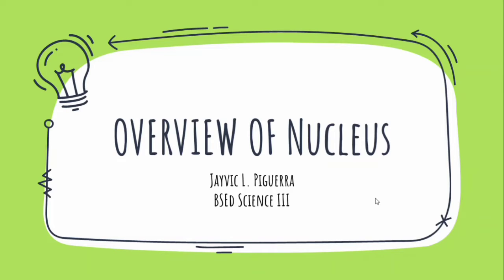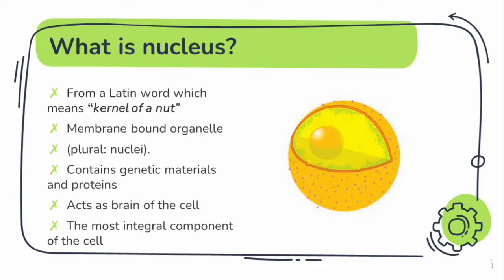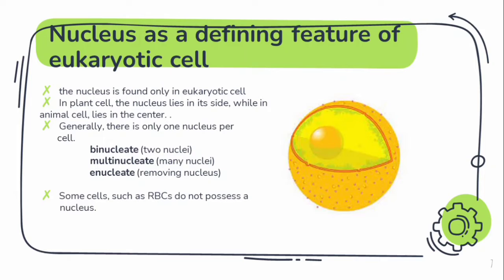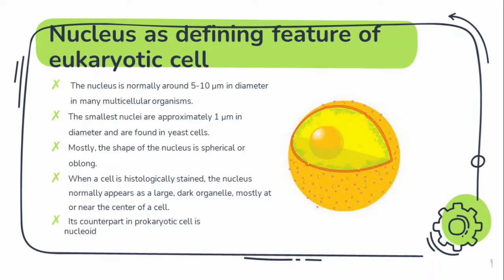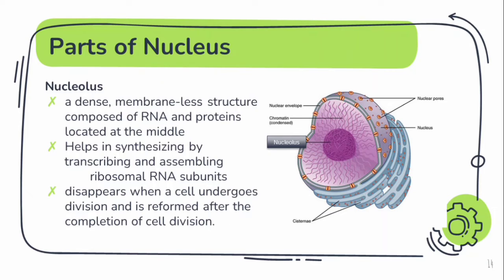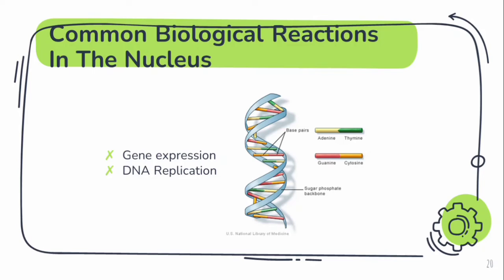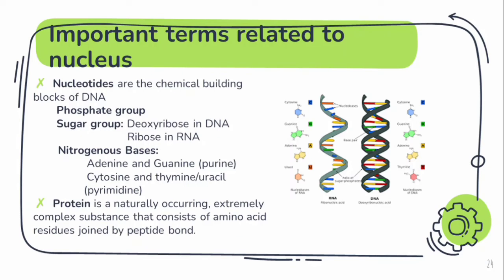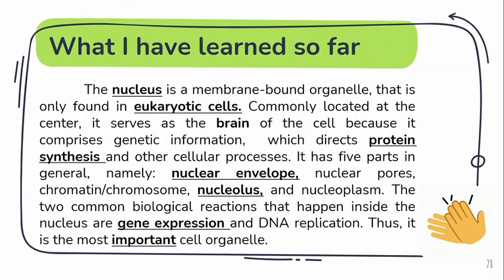The Basics of the Nucleus